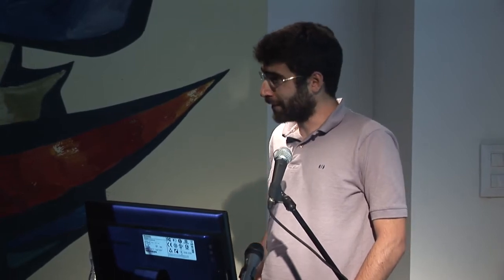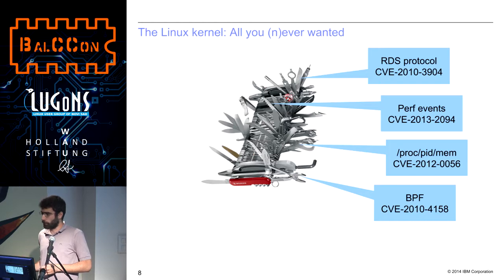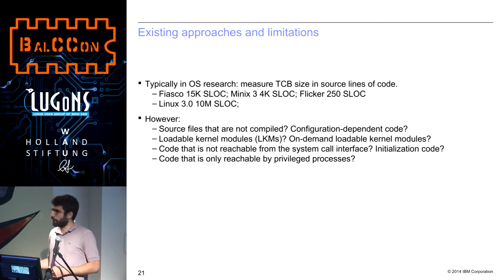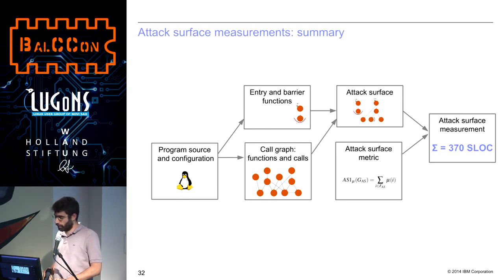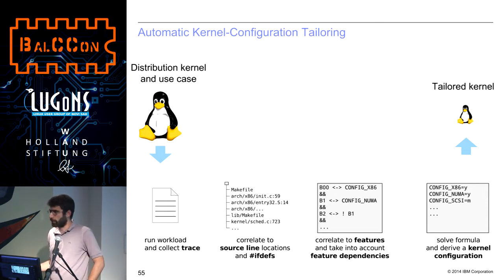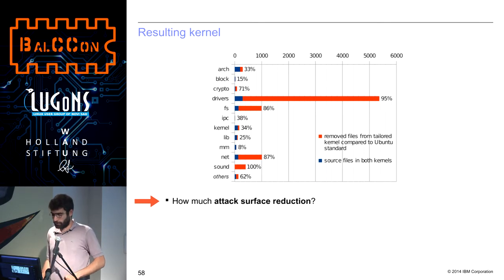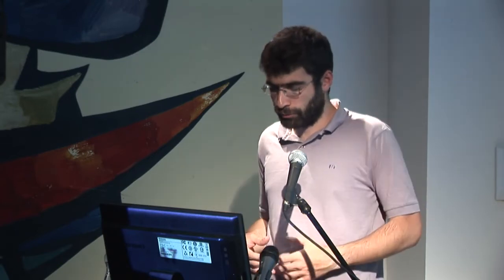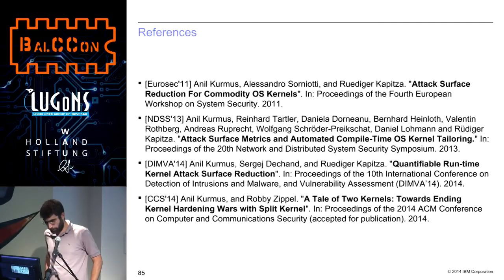BalCCon2k14 - Anil Kurmus - The Linux kernel's attack surface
The Linux kernel ships with many features which can be, and are, exploited by attackers. In this talk, we explore two different approaches to reduce the kernel attack surface. One at compile-time, whereby execution traces of the kernel are taken into account to automatically generate a tailored kernel configuration. Another at run-time, whereby traces are directly used at run-time to detect the use of unnecessary functions by a subset of applications. Prior to that, we will give a precise definition of the attack surface and propose ways of measuring it, to be able to objectively evaluate the benefits of such approaches. Evaluation results show that attack surface reduction is an effective approach, whether we quantify attack surface in terms of vulnerabilities that would have been prevented, or reduction of the amount of reachable code under reasonable threat models.